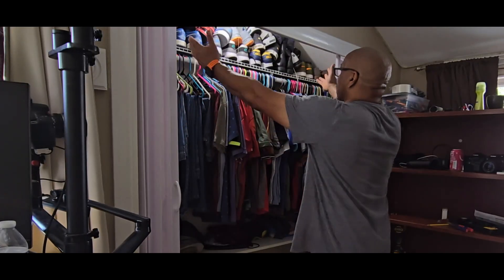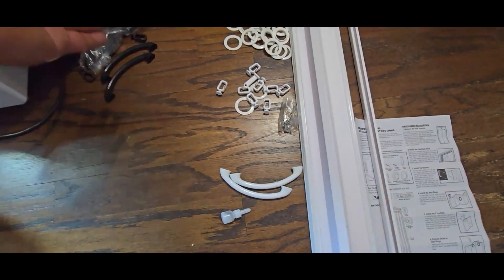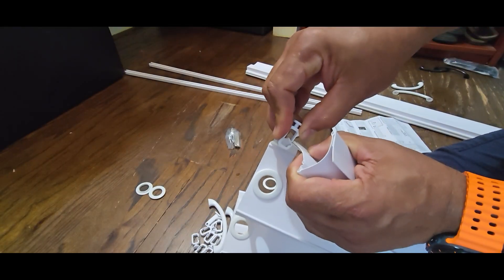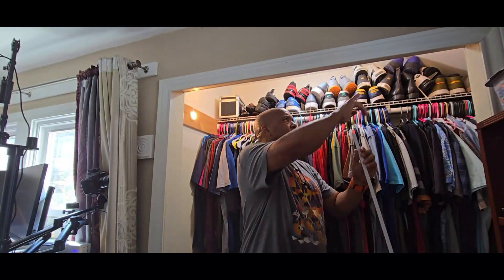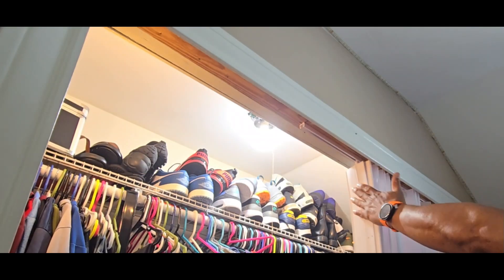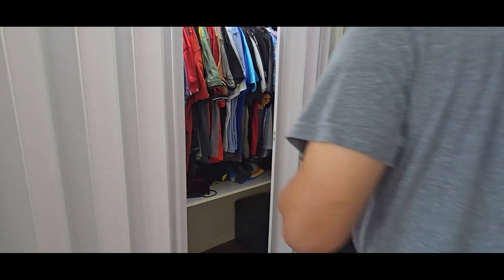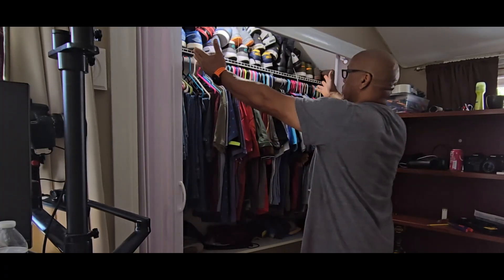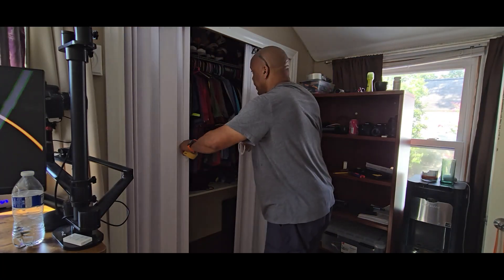How To Install A Accordion Folding Doors For Space Saving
Deco Interior Accordion Folding